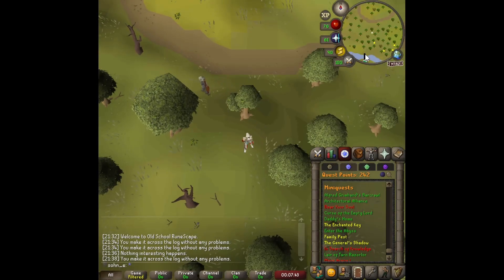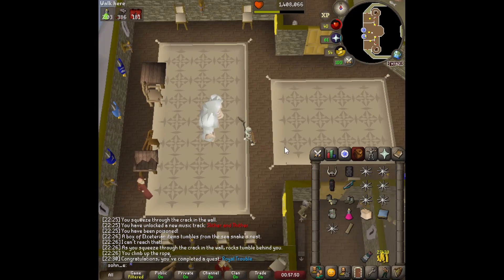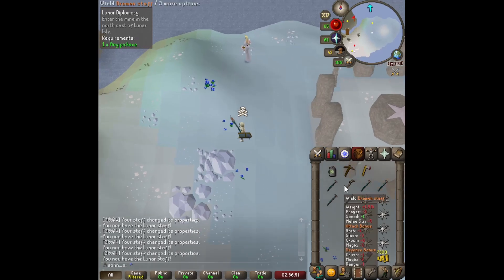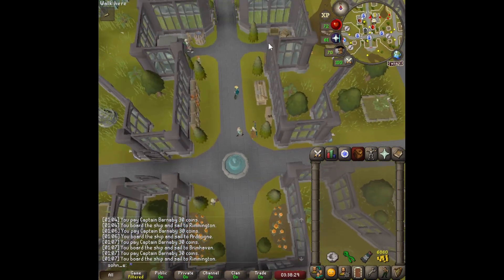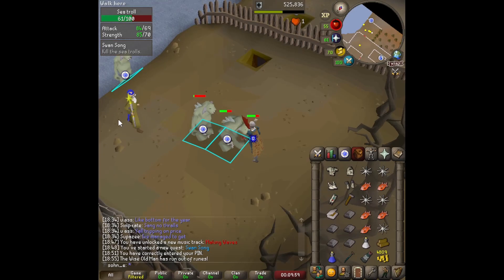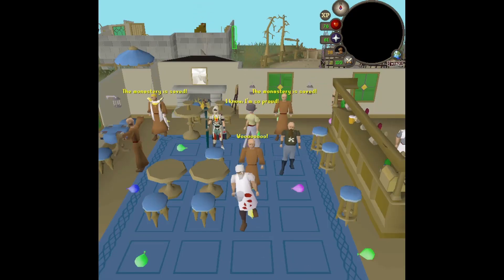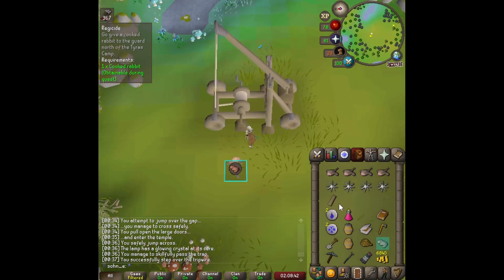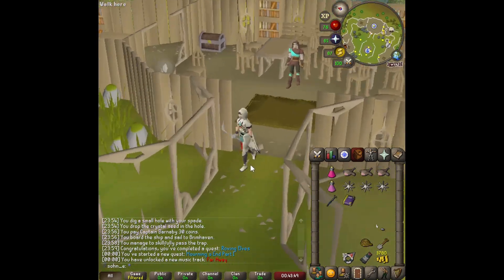Le Questin' [Scuffed IM #22]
An OSRS player who hasn't played since 2006 attempts to figure out how to 99 everything

0:00 Intro
1:00 The General's Shadow
3:00 Royal Trouble
4:38 What Lies Below
6:32 Lunar Diplomacy
12:47 King's Ransom
15:21 Swan Song
19:11 Halloween Event
22:24 Regicide
25:49 ooga booga
26:40 Roving Elves
28:38 Outro